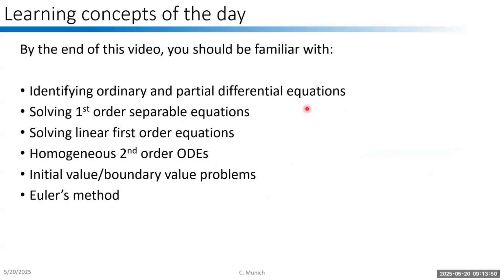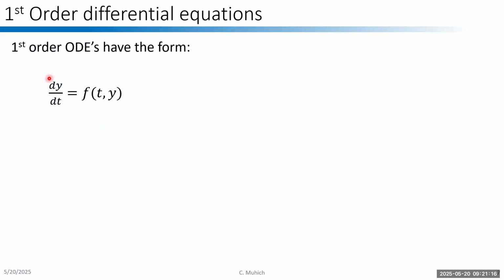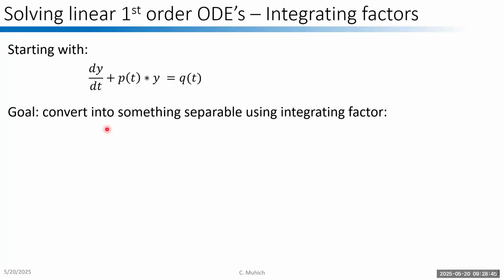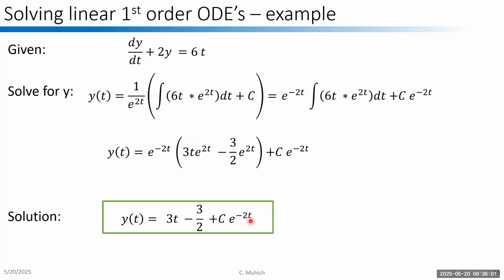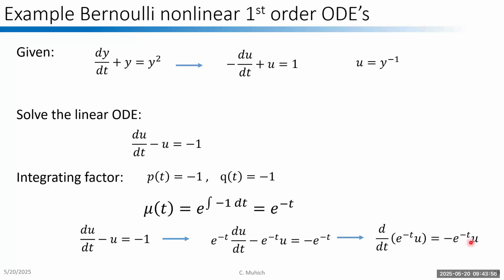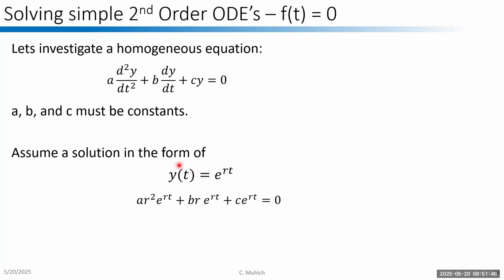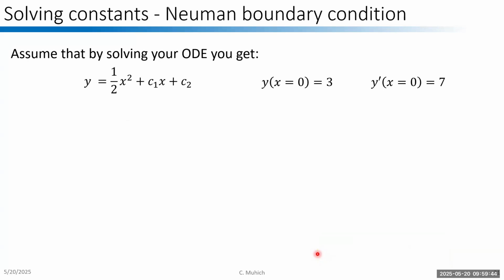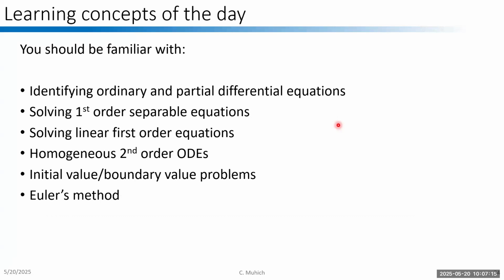CHE 598: Class 2 - Ordinary Differential Equations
This is the second video as part of the Arizona State ChemE Program's Catalyzed Transition to Chemical Engineering pathway. It covers a brief review of differential equations.

For a more in-depth review of numeric methods for solving differential equations, please see this video: